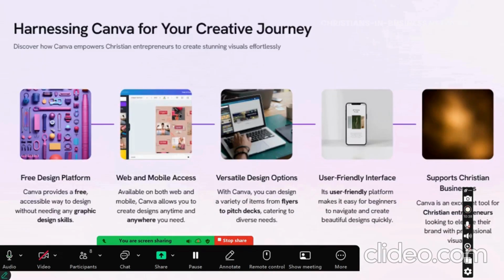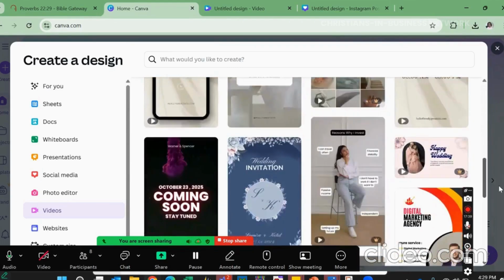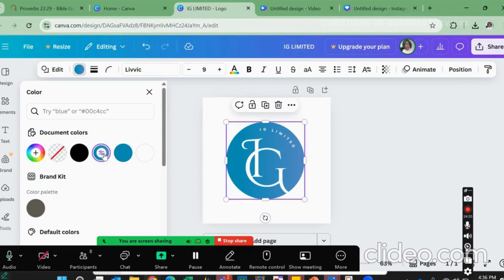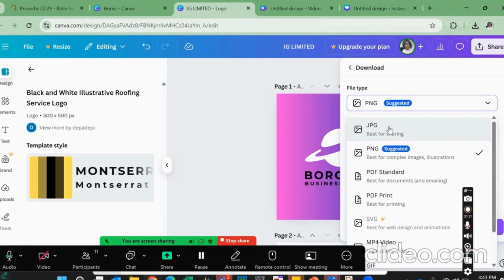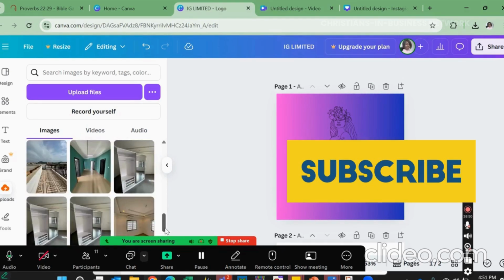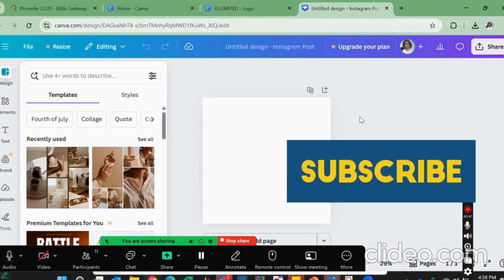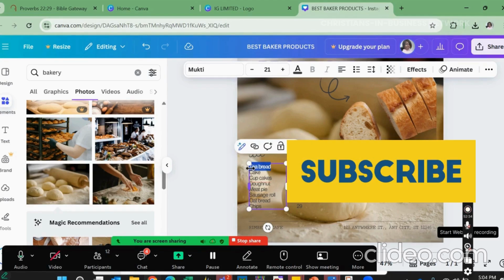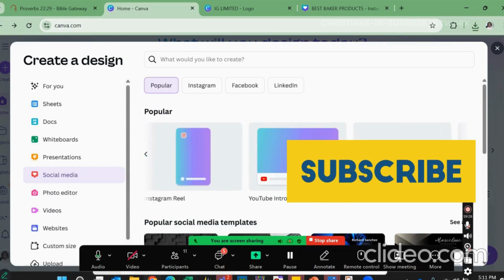Canva Training for Christian Entrepreneurs | Part 1: Design with Purpose & Excellence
This is more than just a design tutorial — it’s a free skills training created to empower Christian entrepreneurs to show up professionally, purposefully, and with kingdom excellence in the marketplace. 💼✨

Whether you’re building a brand, launching a business, or just want to level up your visuals — this session is for YOU!
📌 No design experience needed — just your heart, your purpose, and a little creativity!

🎧 Part 2 is coming soon, so don’t miss out!

Let’s build with grace and impact! 🙏🏽